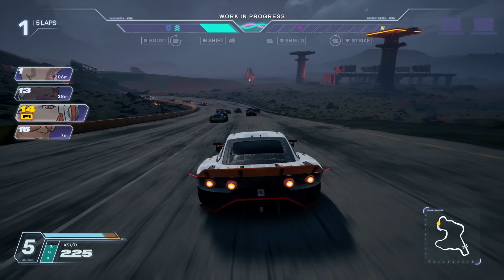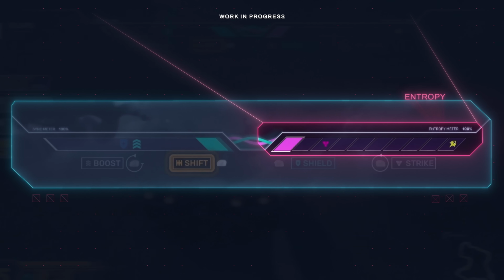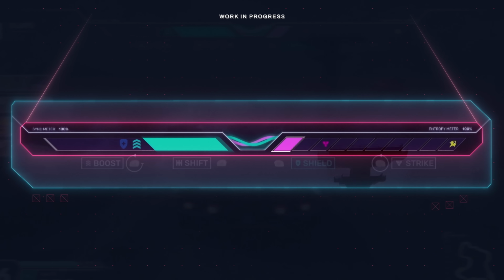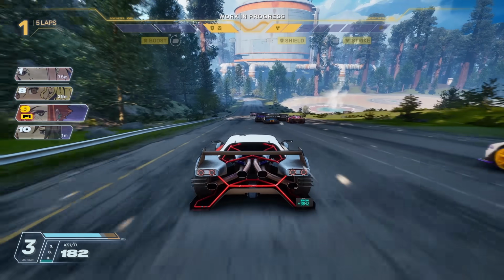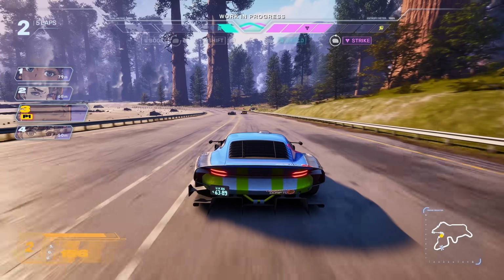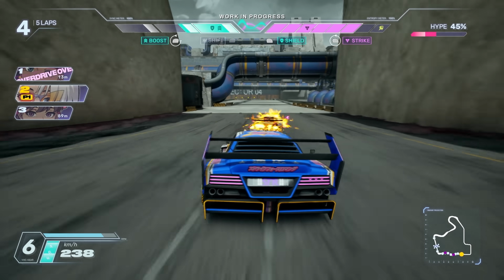Screamer - Gameplay Mechanics | PS5 Games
You've seen it fire up. Now discover how it runs.
Michele Caletti and Federico Cardini get under the hood SCREAMER’s mechanics.